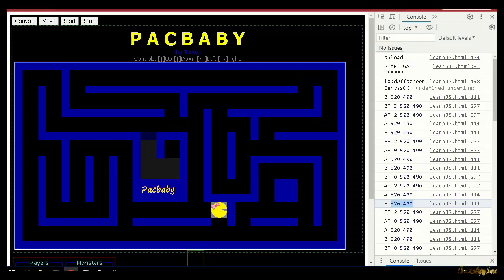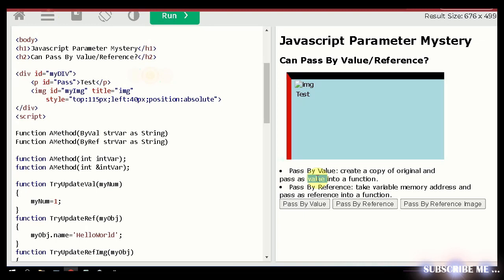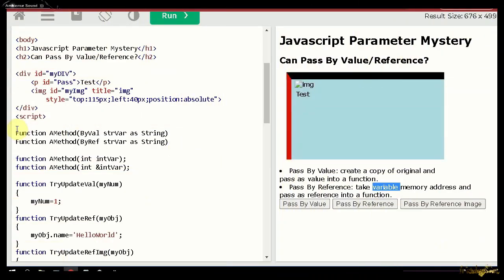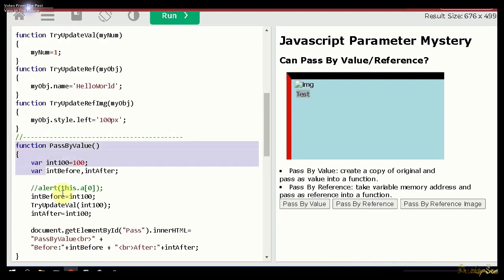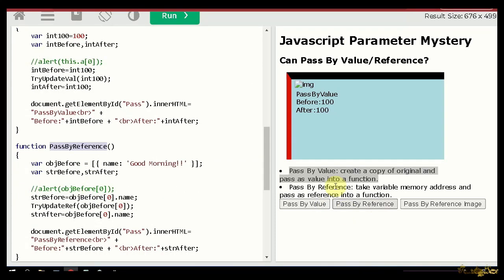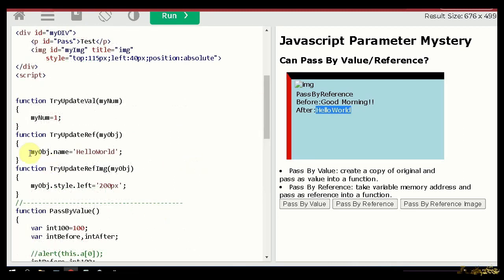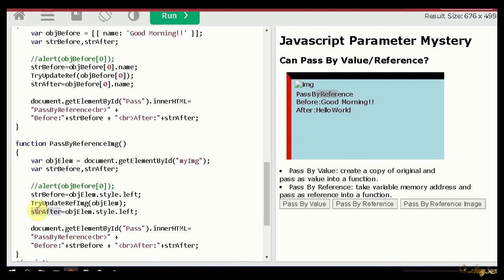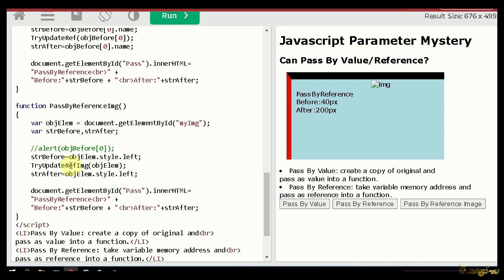[23♡714C] 網頁遊戲DNA演算法(透過引用傳遞參數) PacGirl:WebGame DNA Codes(Pass Parameter By Reference)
Preparing bits and pieces PacGirl DNA algorithm webgame(passing parameters by reference) pacman that I called PacGirl! :)

I want to passing parameters so I do some learning
A good way to prepare this for game writing
while coding, i wanted to prove 2 things
Pass by value and reference so now start exploring

Best way I learn is write out in different functions
Add object parameters and test the situation
Next test normal variable to see condition
Maybe I use this to improve game interactions

My footprints hours of make not every one you like
They are just pieces of time I pass through in this life

FilmDate: 2023Dec15Fri
Files: 1    Size:54.6MB